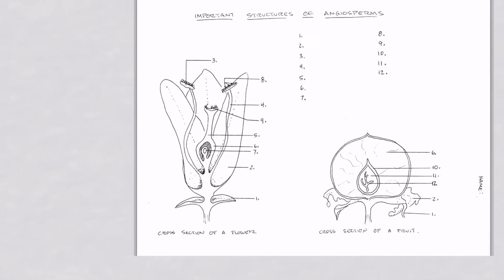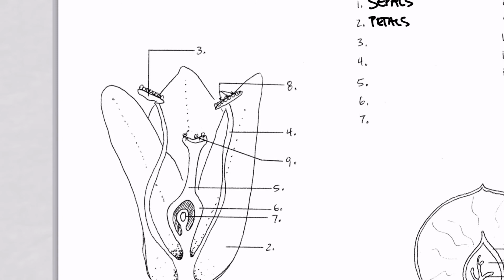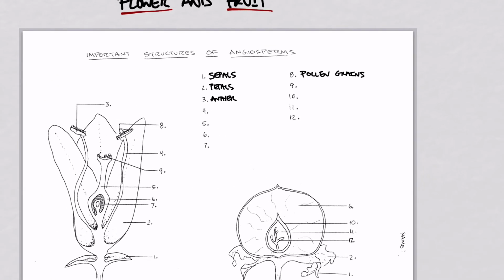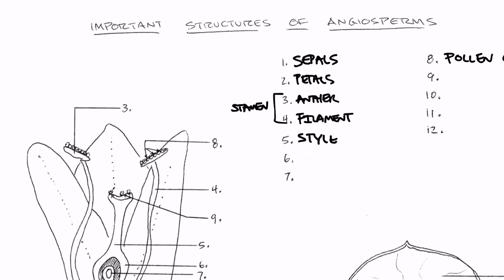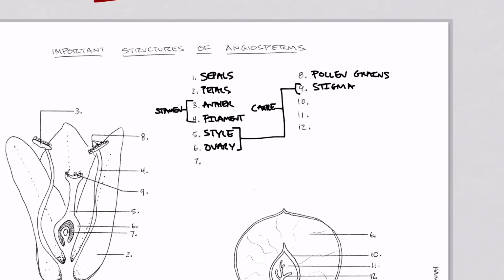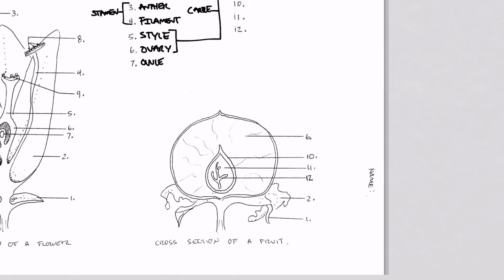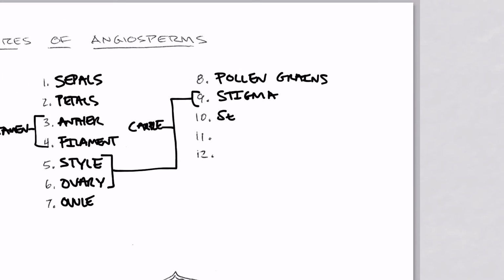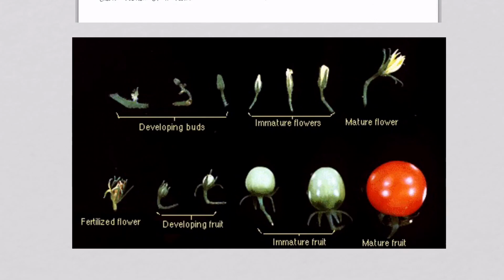Flower and Fruit